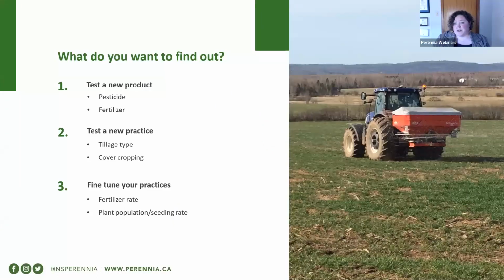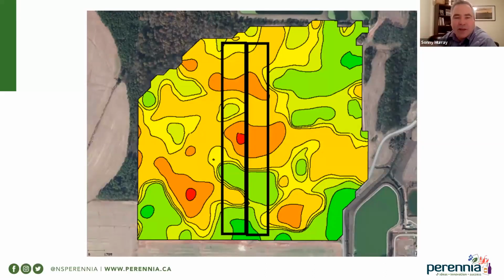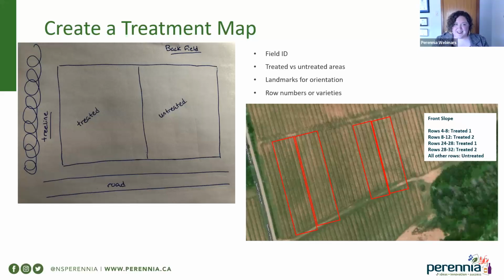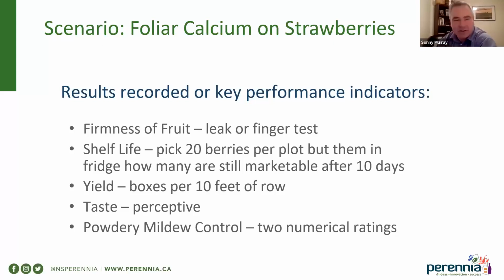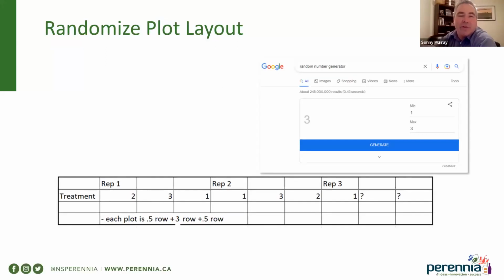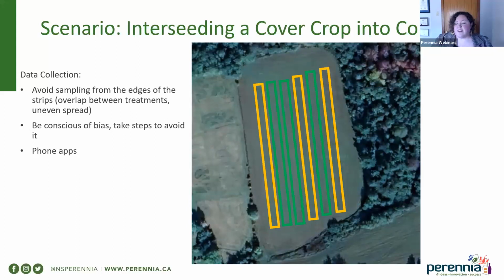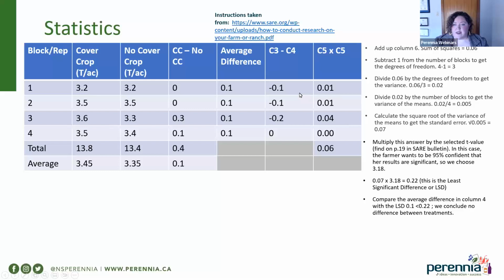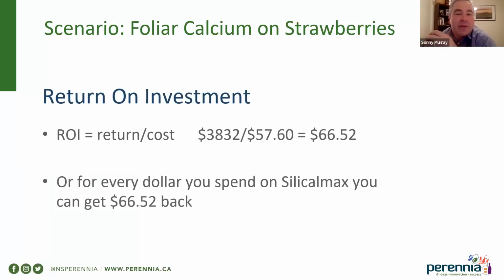Trials and Tribulations of On Farm Plots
On-farm research can lead to increased crop productivity and profitability by answering your questions about the benefits of using a new-to-you product or practice. In order to get quality results, there are key elements that need to be included in your investigations. This session focuses on considerations to consider when setting up and executing on-farm research trials.

This session is part of the 2023 Getting into the Weeds: Farming in a Tight Year webinar series.